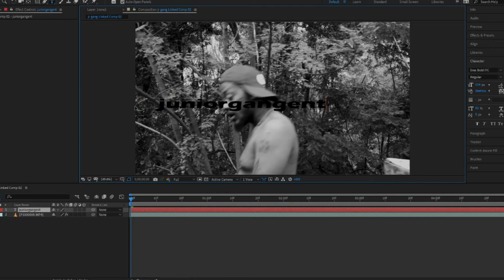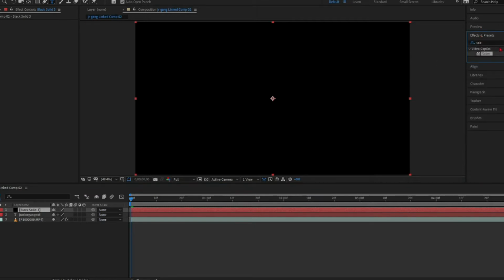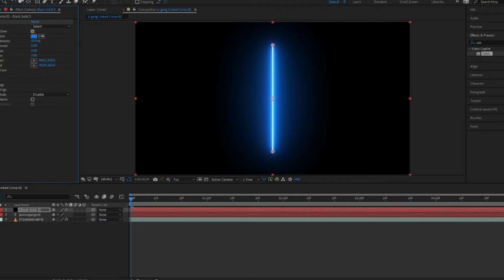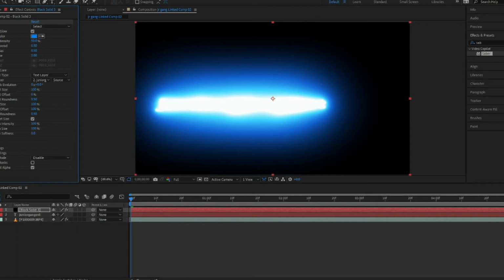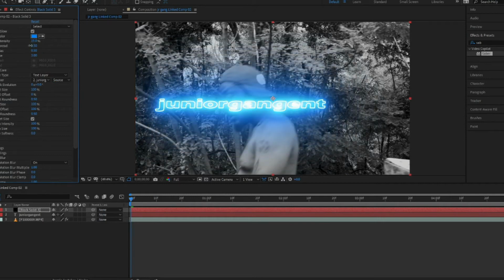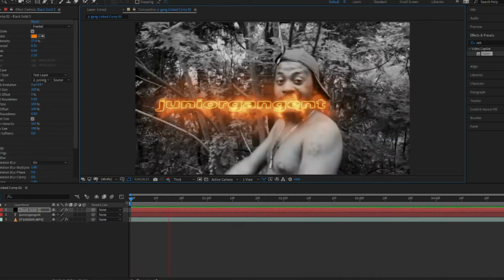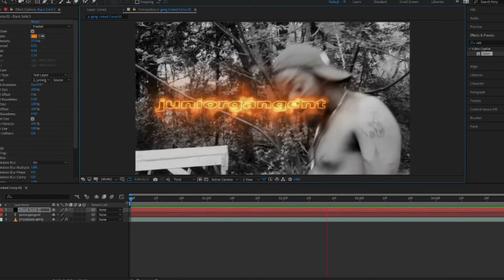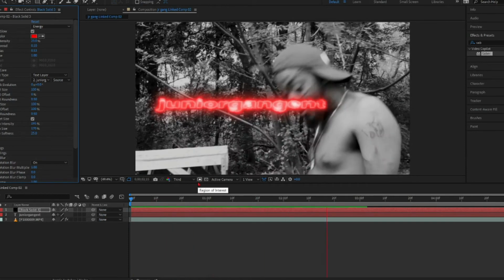ecto plugin saber effect mask text effect (free)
everybody keep ask about the ecto plugging now
i have someting free you guys must try this masking effect
but first follow me at @juniorgangproductions for the free pluging in
thanks for join lets video edit in learn someting new